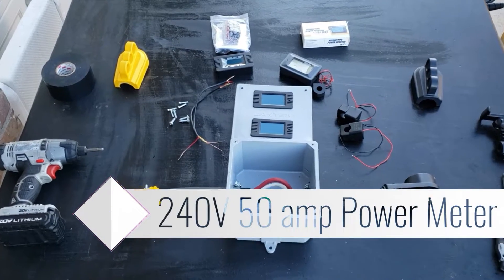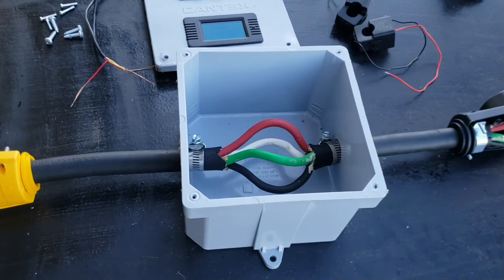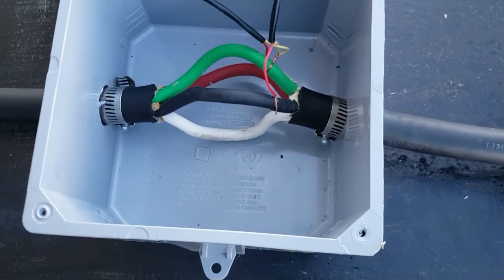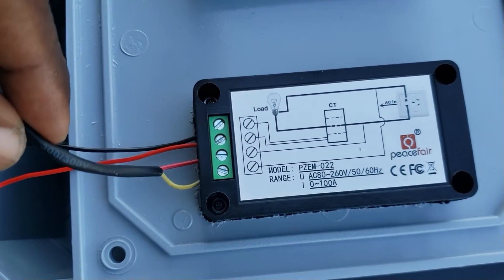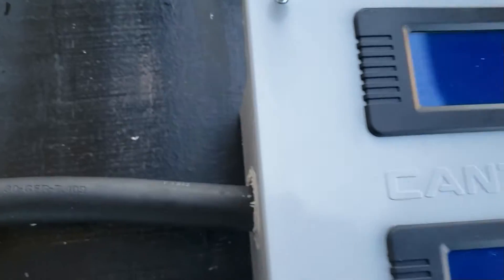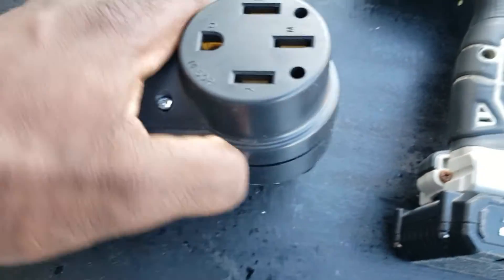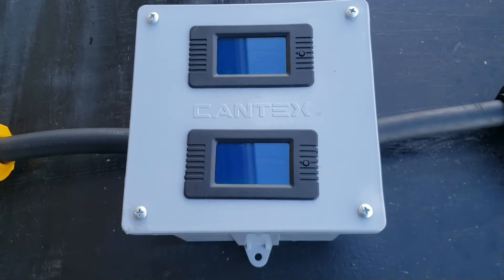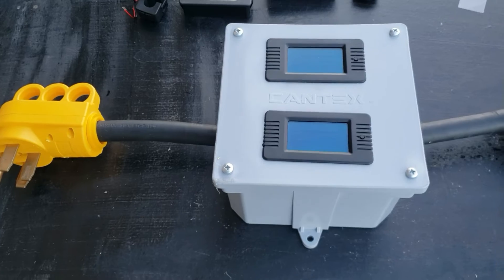How to make a 240V 50 amp Digital Voltage Monitor (DIY) Project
240V 50 amp Digital Voltage Monitor (DIY) Project

Amazon Link for meter

Amazon 50 amp plug, male and female link